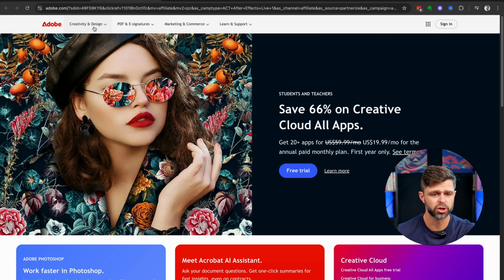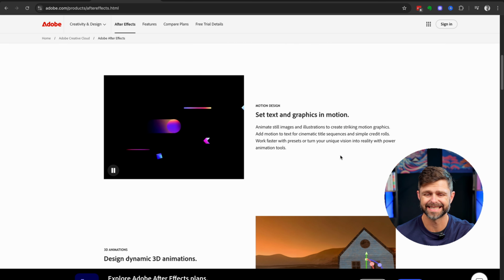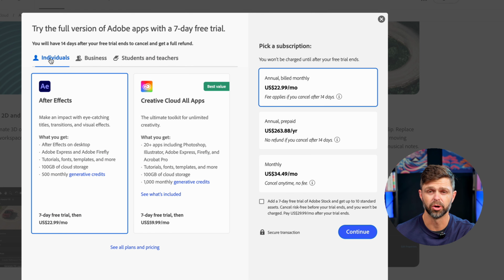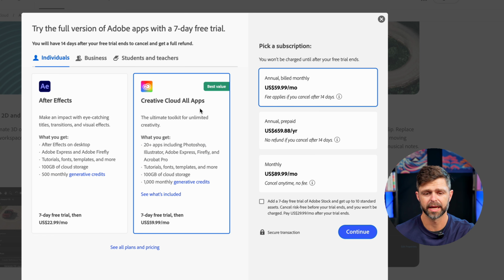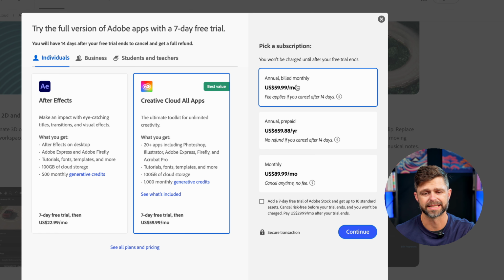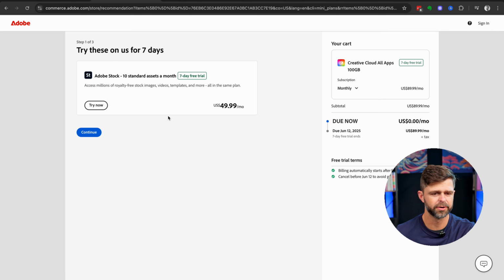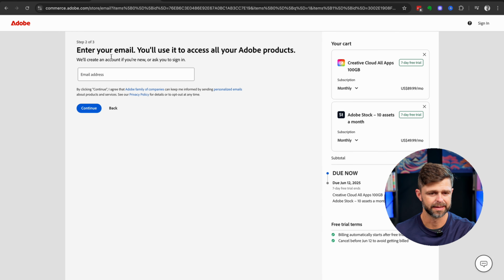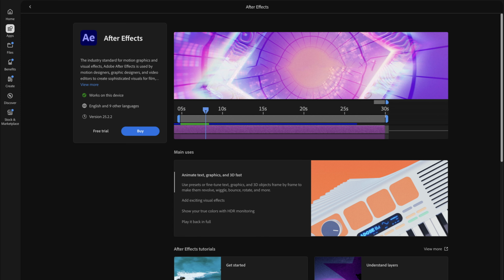How to Download Adobe After Effects Free 2026 Trial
Enjoy this video about How to Download Adobe After Effects Free 2026 Trial